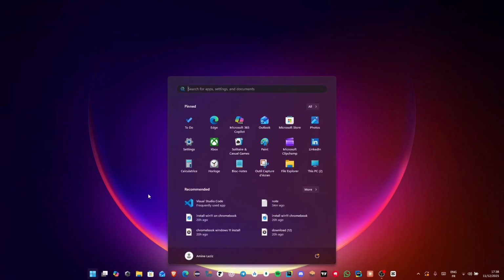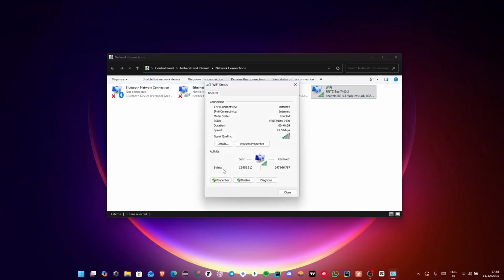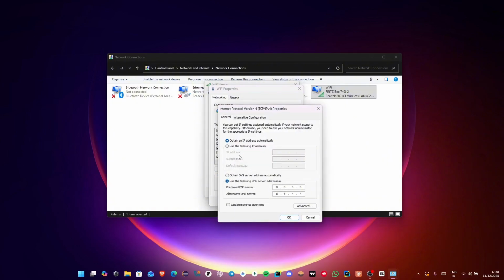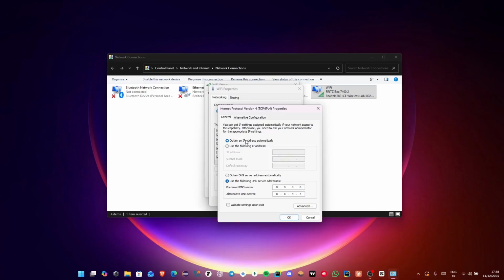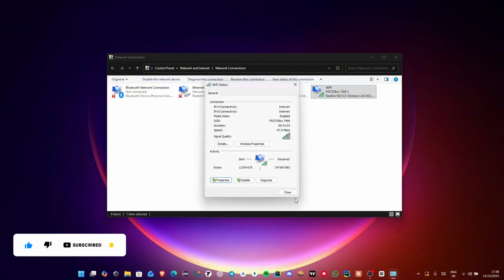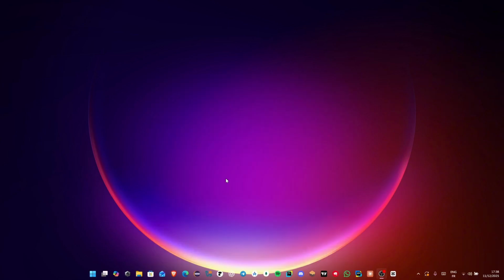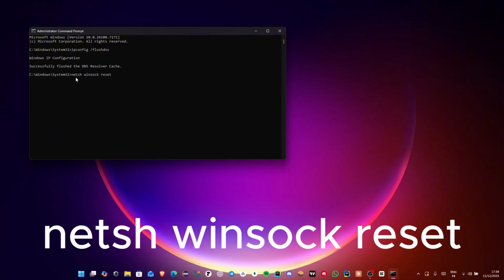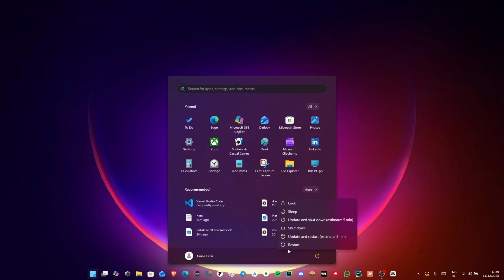Where Winds Meet Fix Connection Error/Failed To Connect To Update Server/Can't Connect To Server PC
Where Winds Meet – Fix Connection Error / Failed To Connect To Update Server / Can’t Connect To Server PC 2026

In this video, I’ll show you how to fix connection errors in Where Winds Meet on PC, including “Failed to Connect to Update Server” and “Can’t Connect to Server” issues in 2026. This step-by-step guide walks you through troubleshooting network settings, checking firewall and antivirus permissions, and applying safe fixes to get you back online quickly. Whether you’re a new player or returning after updates, this tutorial makes resolving connection issues simple, fast, and beginner-friendly!